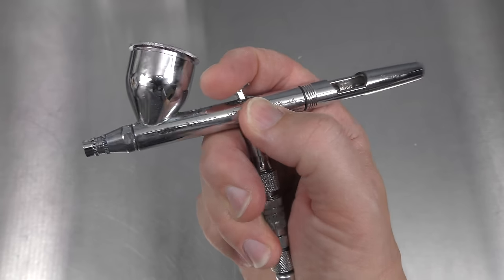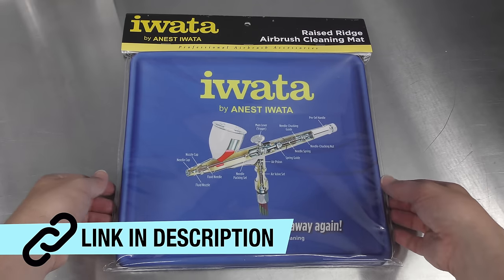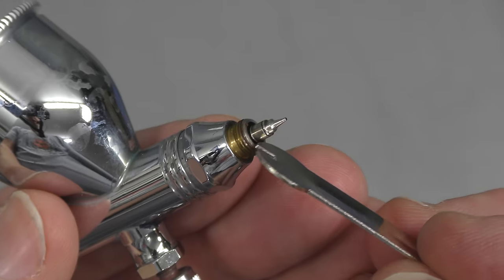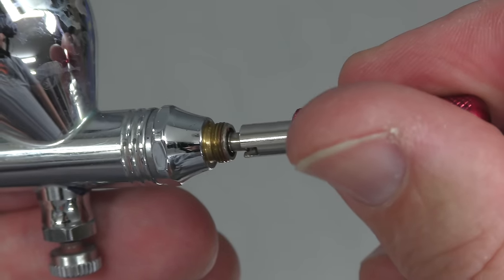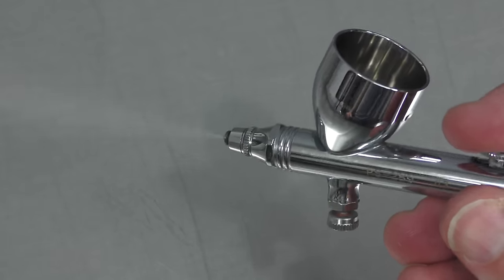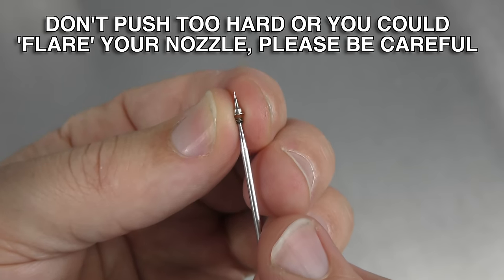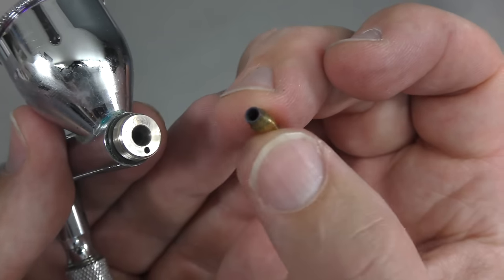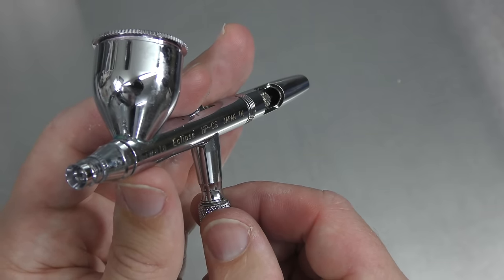Airbrush Fluid Nozzle Tips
In this video I showcase a few tips that will help you when you remove your airbrush fluid nozzle for cleaning as well as some helpful hints that will solve any fluid nozzle issues that you may encounter.

HP.CS Eclipse
Iwata Cleaning Mat
Iwata Nozzle Wrench

VIDEO CHAPTERS
0:00 - airbrush fluid nozzle
0:29 - the brushes we will be looking at
0:55 - looking at the PS.289 fluid nozzle
3:49 - bubbles in your airbrush cup ?
5:28 - looking at the HP.CS nozzle setup